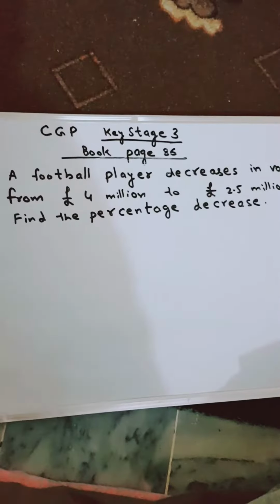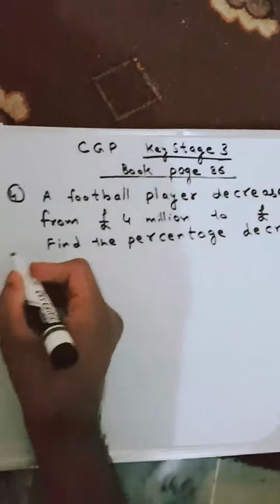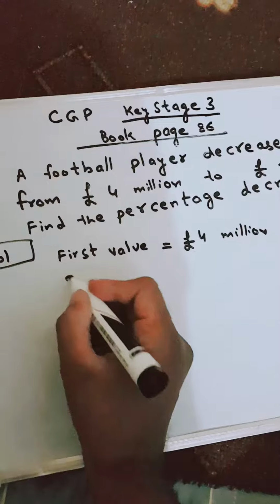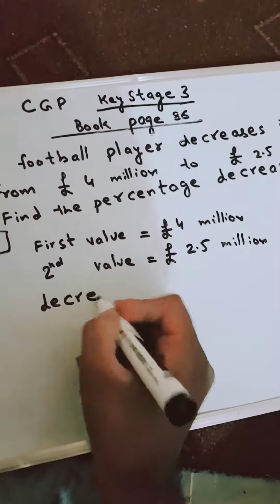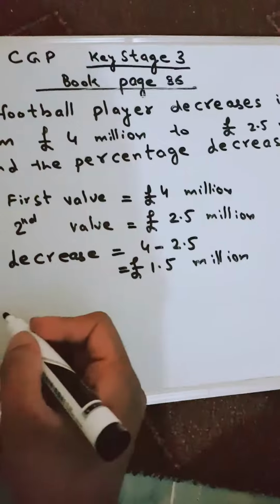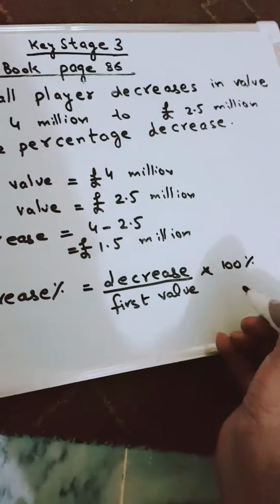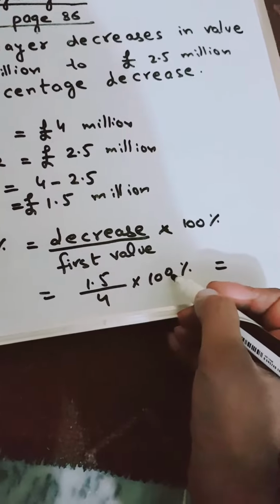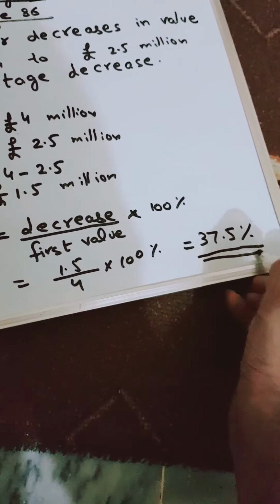GCSE Maths CGP KS3 page 86